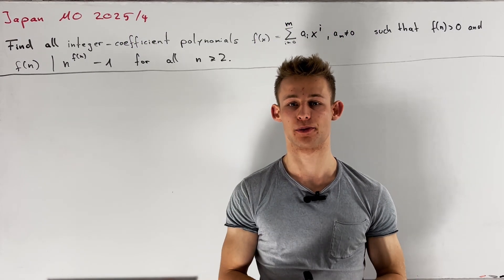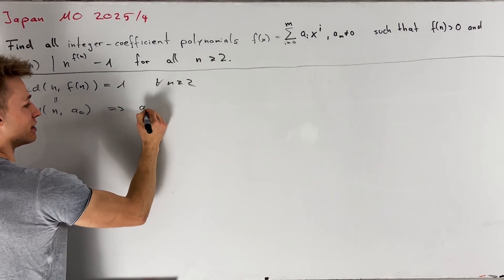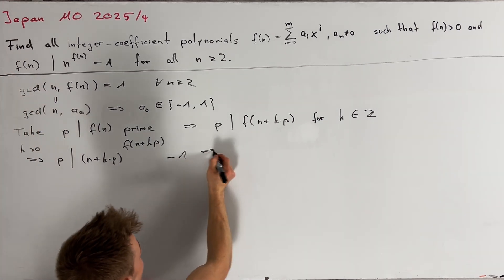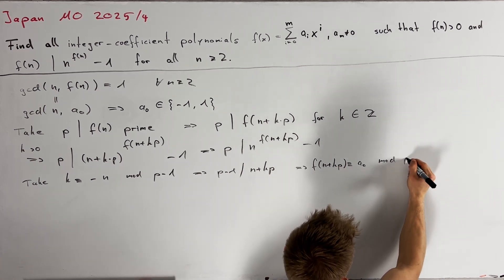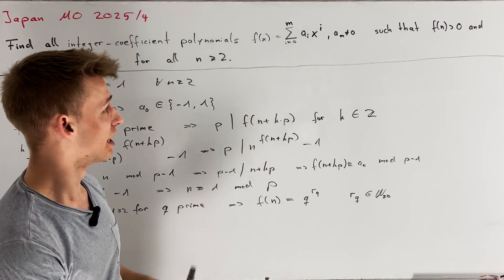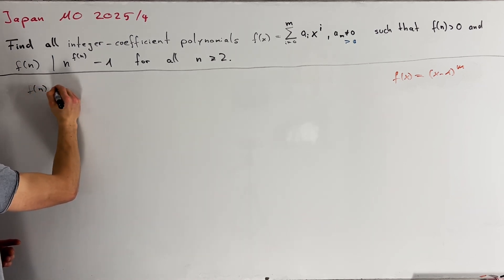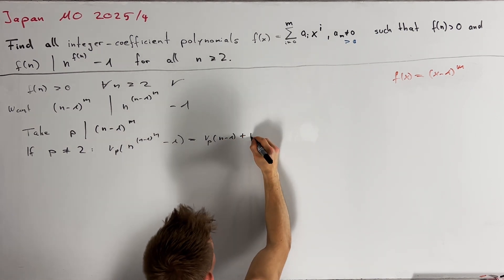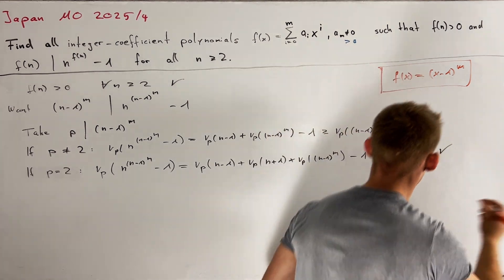The true power of polynomials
In this video, we present a solution to Japan MO 2025/4.

00:00 Problem Statement
00:32 Solution